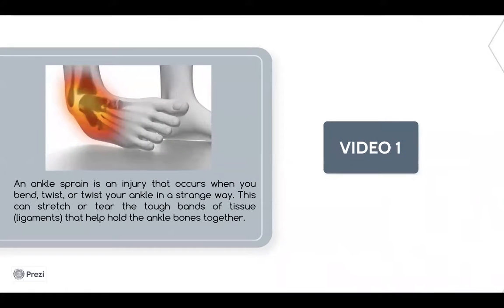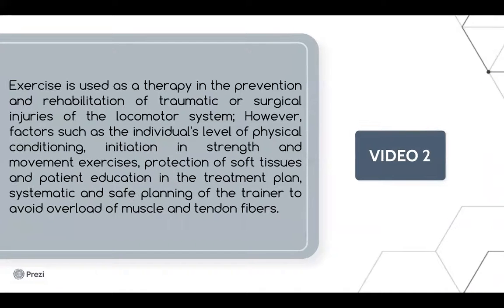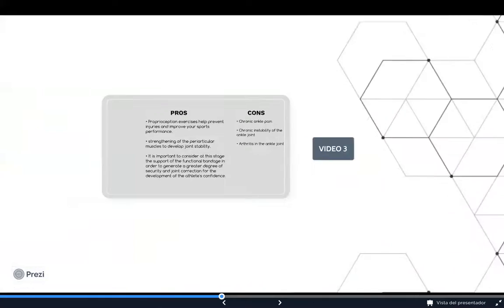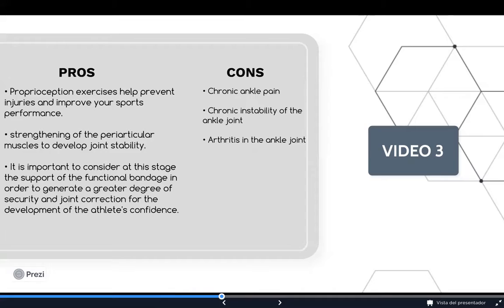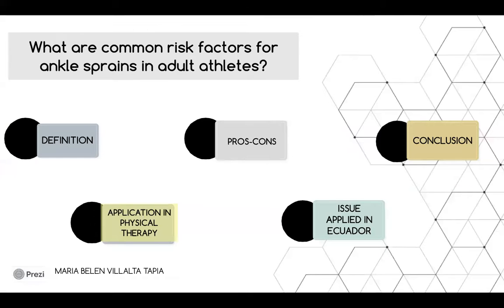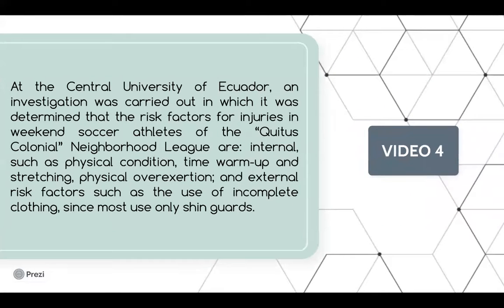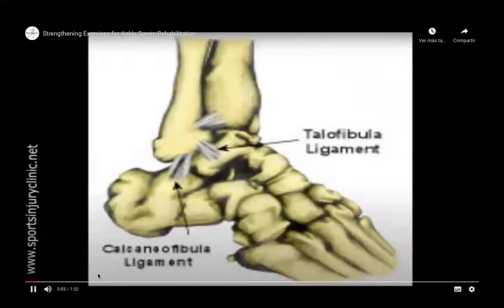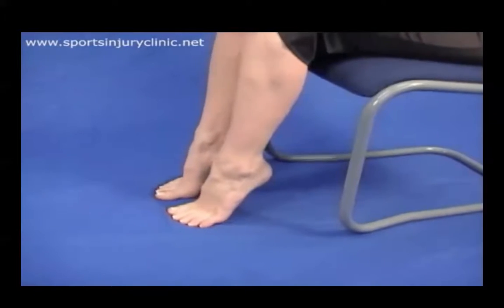What are common risk factors for ankle sprains in adult athletes?